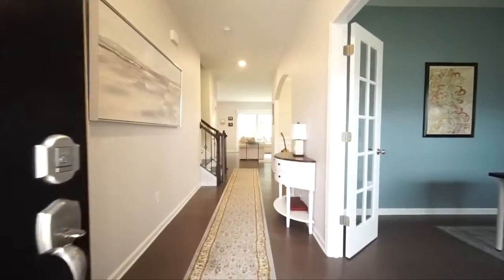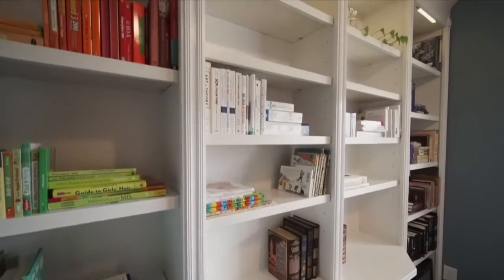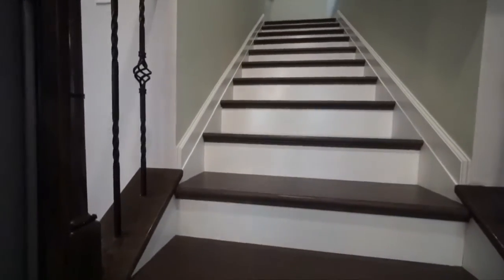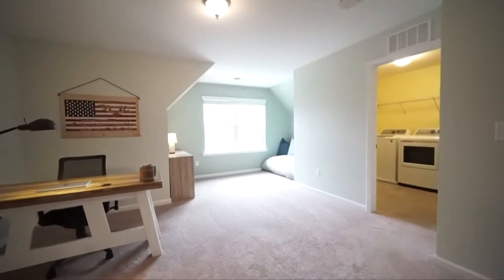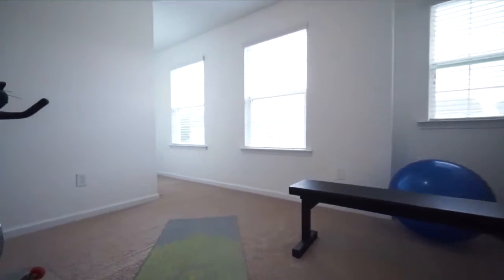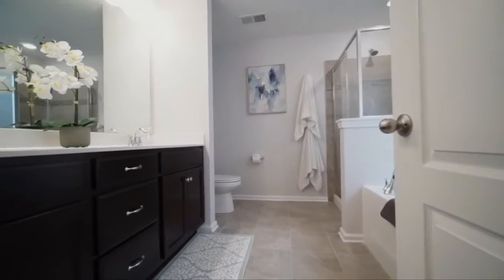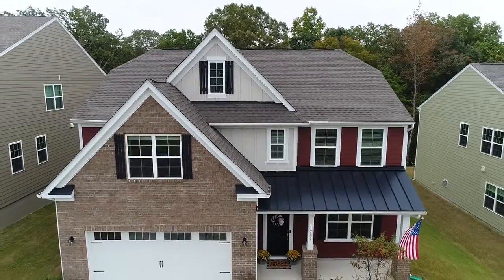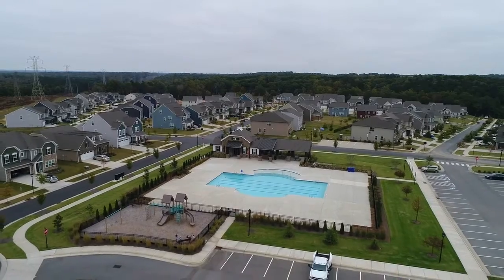Touring You Around This Captivating Home In Huntersville | 11710 Maher Ln, Huntersville, NC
Touring You Around This Captivating Home In Huntersville!

Experience "The Red Barn" Home in the Bryton Trace community where it is super convenient to shops, restaurants, I485/77 and more...

Hardwood flooring throughout 1st floor.  Private office features french doors leading to red oak built ins. Kitchen features:  Espresso cabinetry, granite countertops, subway tile backsplash and Stainless appliances.

Upstairs loft is perfect game room or 2nd office space. Relax as you step on the composite decking and sunshade overlooking a wooded canopy.  Garage is triple sealed with epoxy and boasts ample storage. Unwind at the community pool, play in the sports fields, playground and relax on the nature trails. Pristine and Move in ready!

Check our new listings coming soon!

► Are you selling a house or real estate property in Metro Charlotte and Huntersville NC Area? and would like to work with us?

Are you a Home Buyer looking for an amazing property?

► About Mike Hege:

Welcome to the YouTube Channel of Mike Hege, MRE one of the Founding Principal at Compass Charlotte Pridemore Properties Team.🏡

Are you buying or selling your home? Want to know more about the Real Estate Market? Want some tips and guides? What’s new and kicking in the real estate industry? If you are interested in all about real estate, it sounds like this channel is for you! 💯

My channel helps real estate agents, investors, or if you are new to the real estate industry. Giving you guides, tips, tricks, and exciting videos that will make real estate fun!

With decades of experience in the real estate market, our team Pridemore Properties powered by Compass has the best minds in the real estate industry. No matter which side of the table you sit, we understand your need for timely communication, prudent counsel, and an experienced guide through any transaction. Pridemore Properties agents have the professionalism, knowledge, and experience. You are our number one priority, and we are here for you every step of the way. We are proud to offer you a channel with all things Real Estate in the Metro Charlotte and Huntersville NC Area. 💯